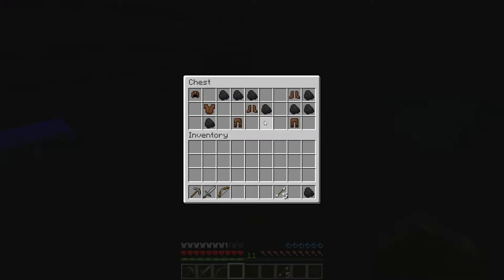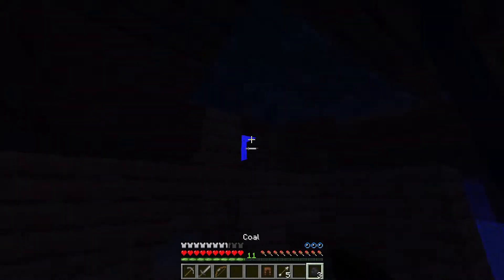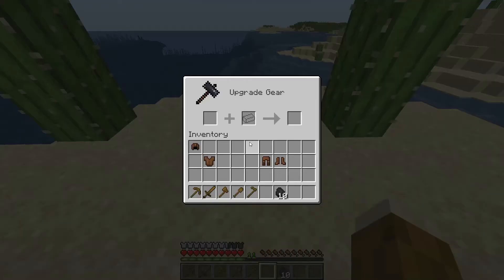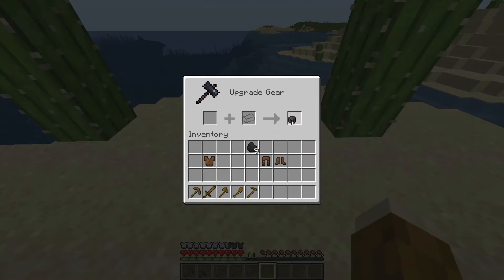Minecraft But Junk is OP!!